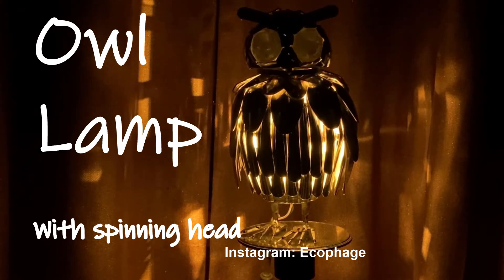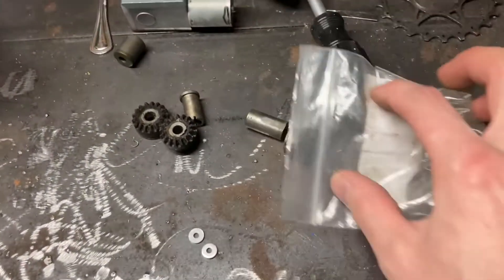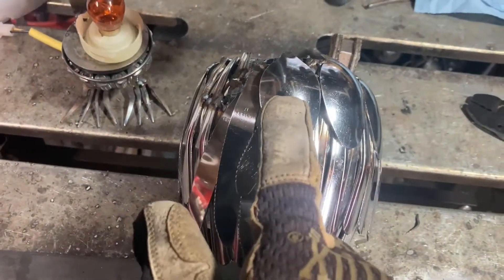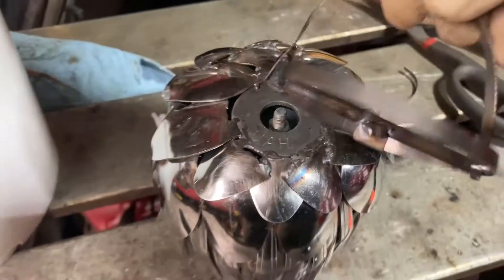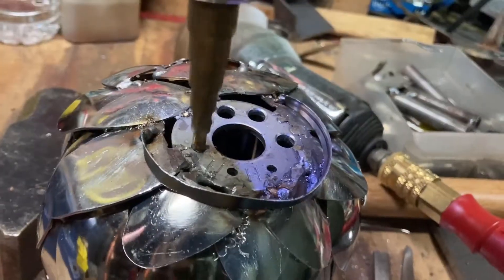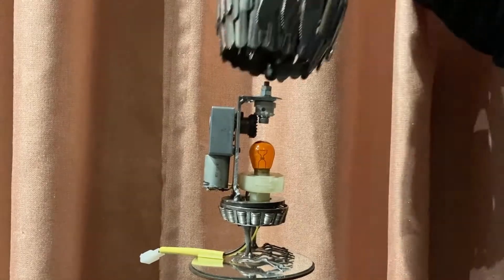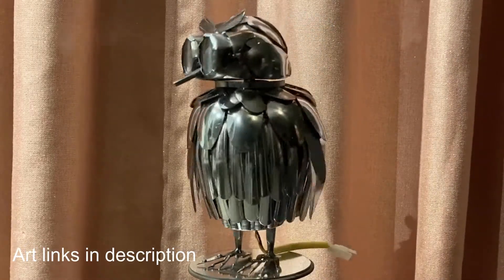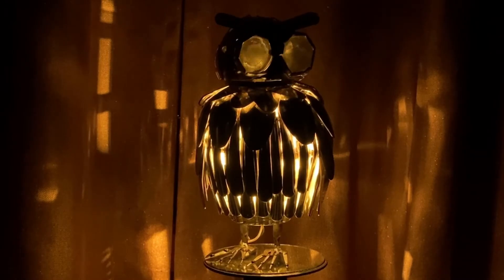Amazing Owl Lamp! Moving Art Lamp By Artist Ecophage (Chris Bissett) unique 3d light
I've been lucky enough to have time and materials on my hands to complete a few really cool art pieces recently. This lamp plugs into a 12v power adapter and lights up and the head slowly rotates. There's a switch to stop the head rotation. This video shows the process of me (artist Chris Bissett) building this unique 3d moving owl art desk light.

Lamp Listing

0:00 intro
0:11 meme
0:22 mechanism
0:43 feathers
1:00 head
1:11 eyes
1:35 assembly
1:55 outro